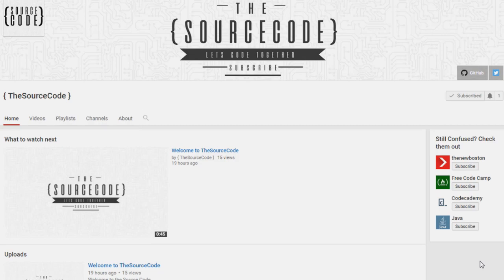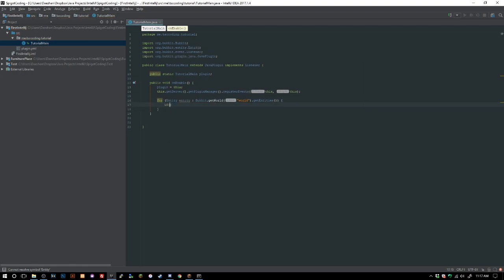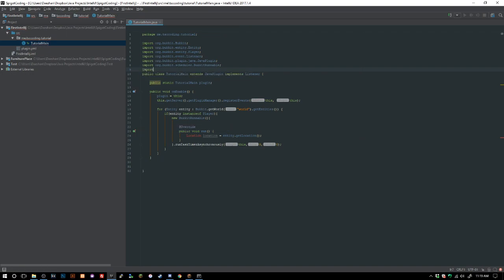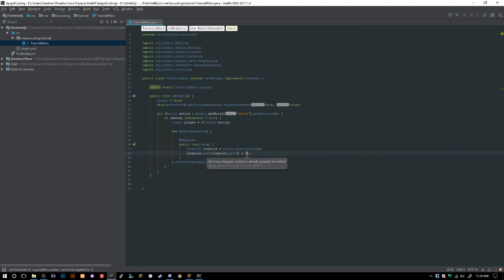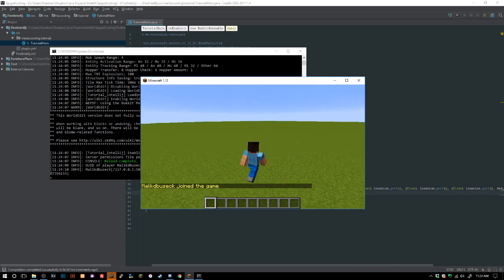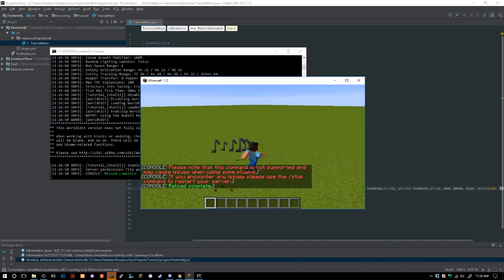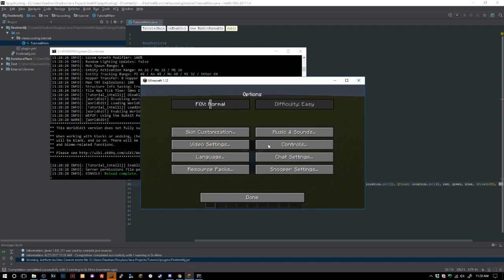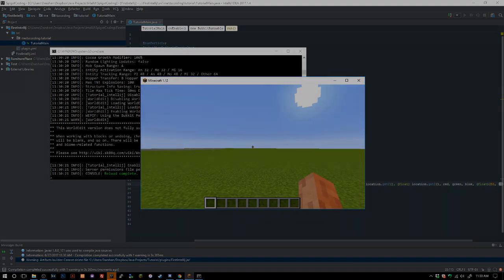Advanced Bukkit Coding - Particle Trails & Particle Color - Episode 12